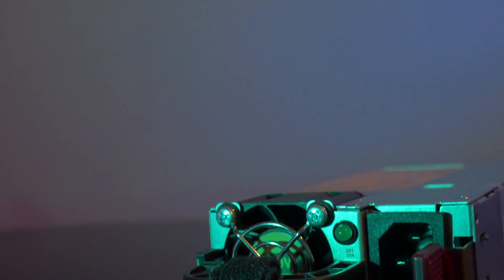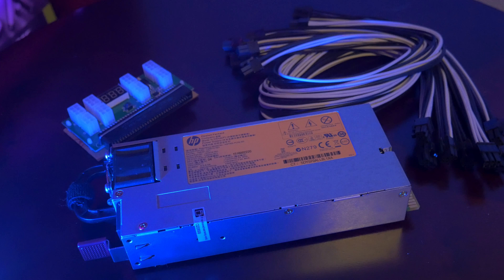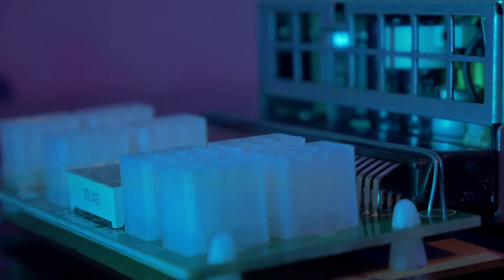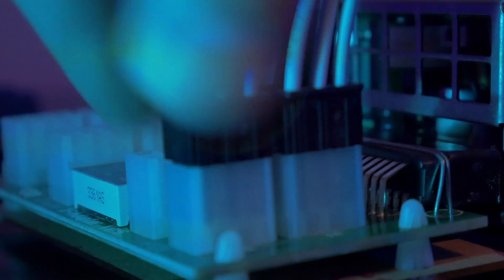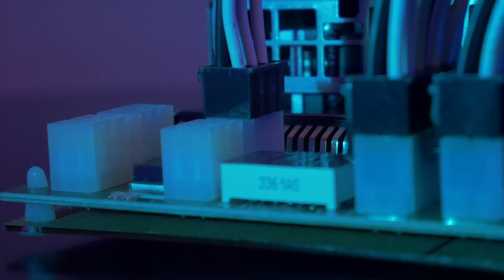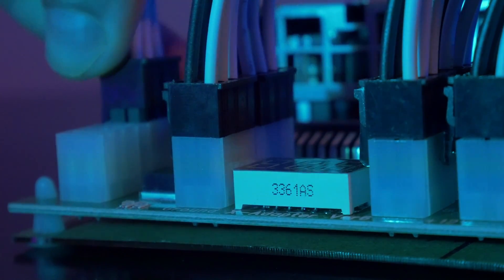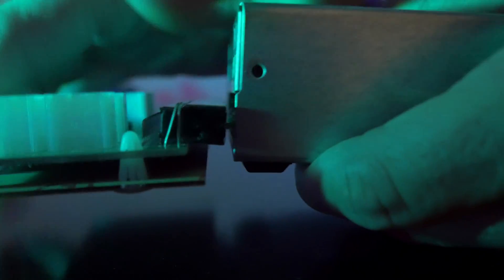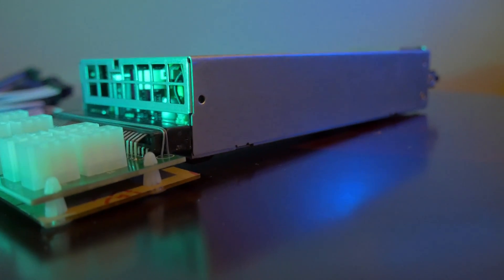Best Power Supply for Mining Rigs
Hey Sons! Traditional DIY power supplies can get expensive. Especially if you are looking for platinum rating and above. But here is an option using server power supplies and breakout boards to save some cash and obtain reliable power.

My BTC Wallet:
15u5BKyr26HN9vCuShxnaGVcHBBjvc2thM